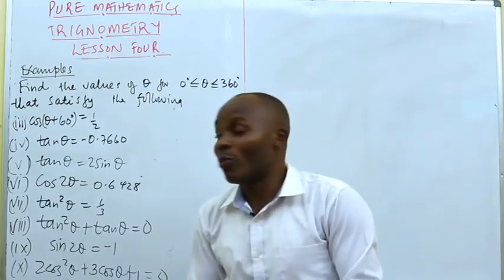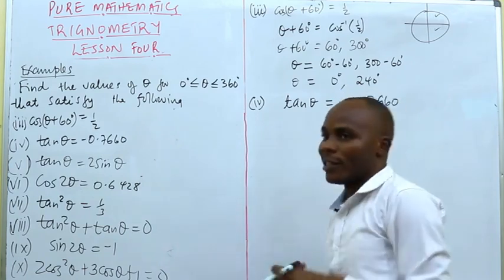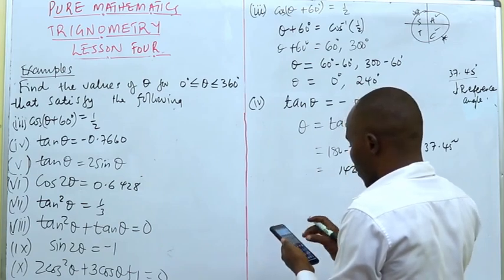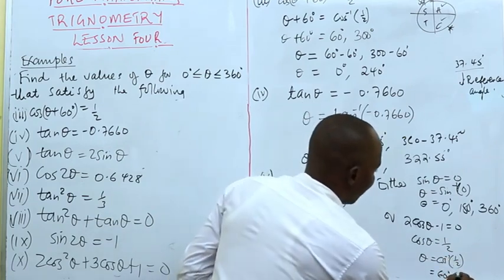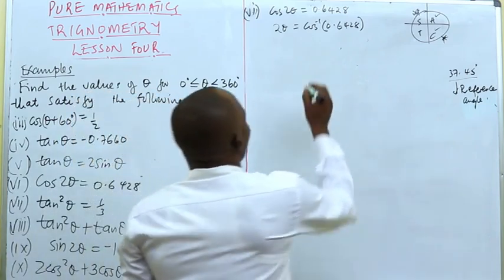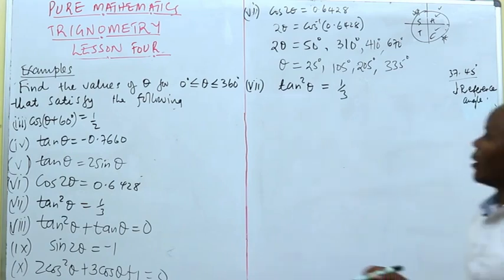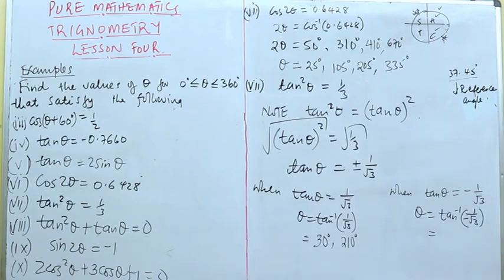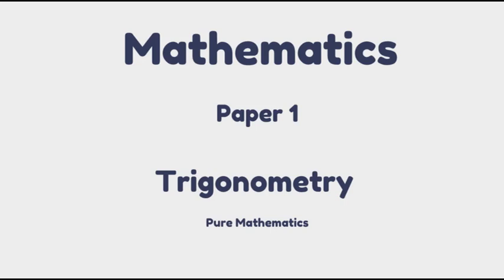04 Trigonometry sample questions